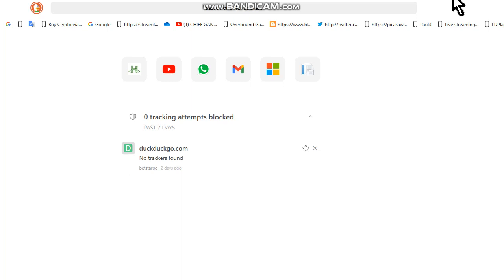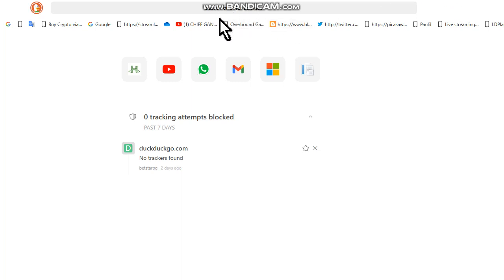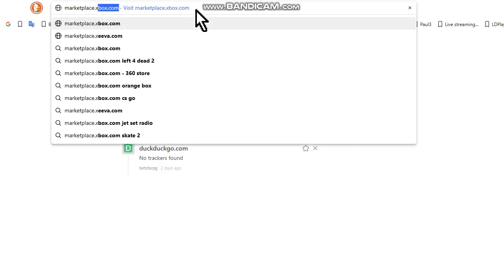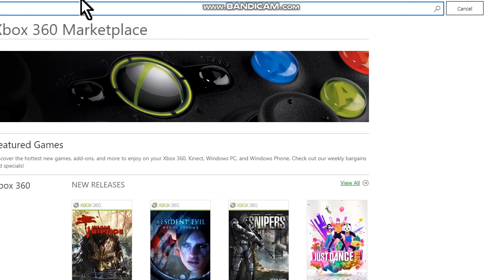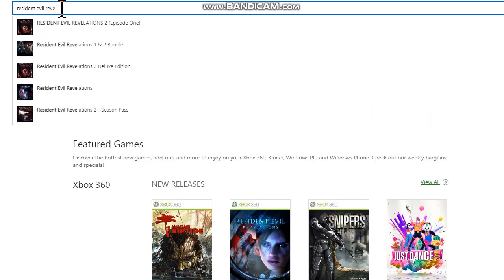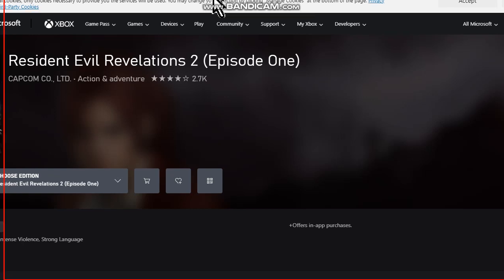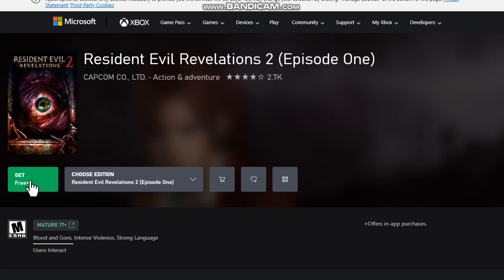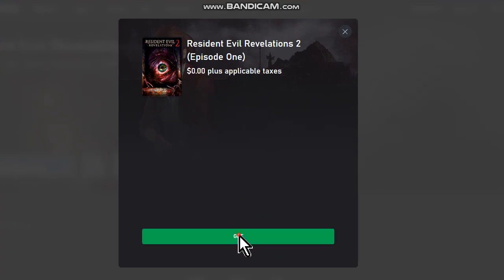How to download FOR FREE Resident Evil Revelations 2 for Xbox360/One